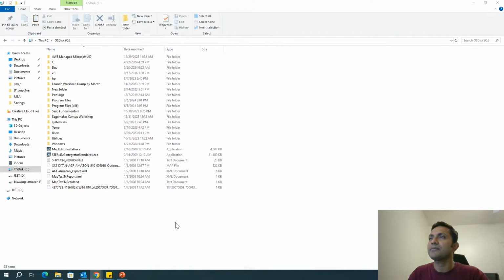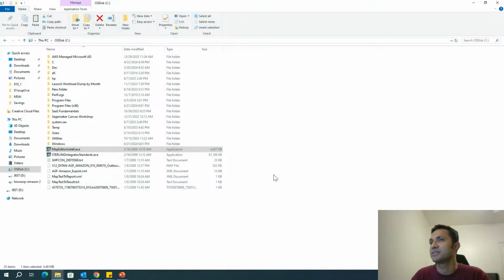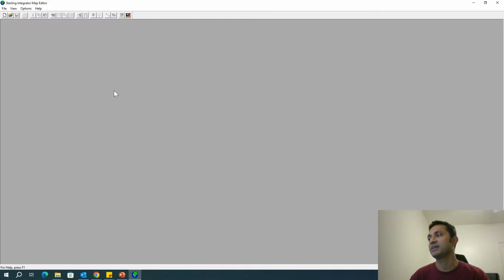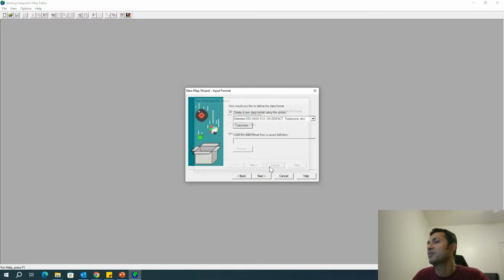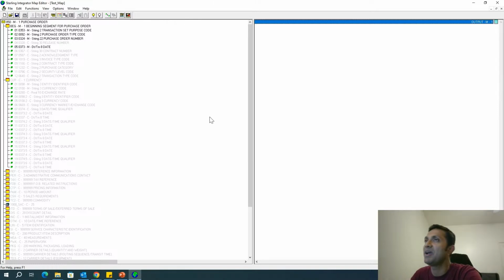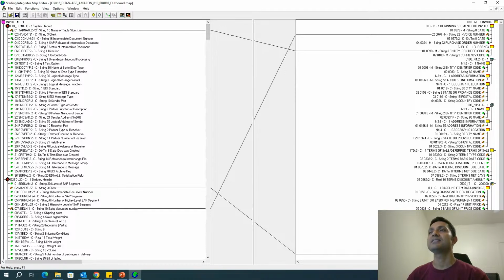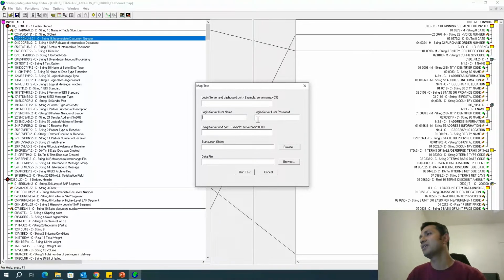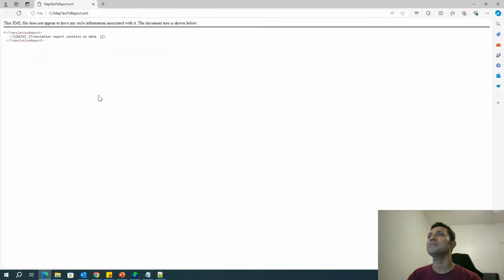Sterling Map Editor Install and Compilation Refresher